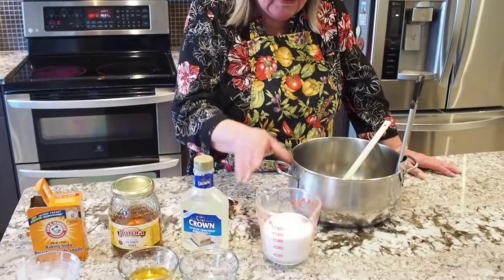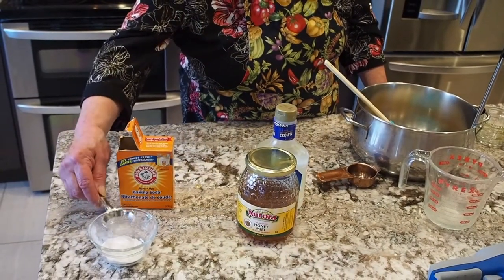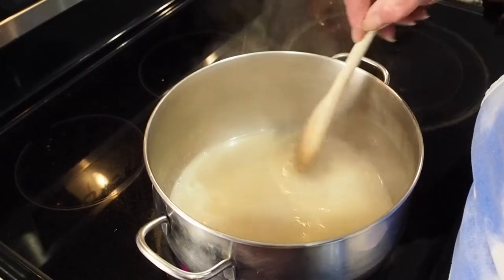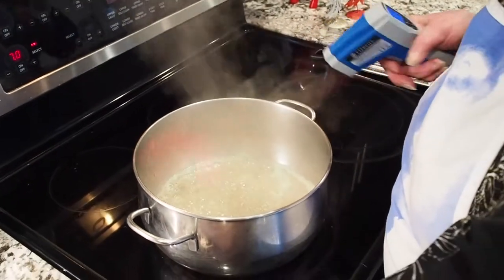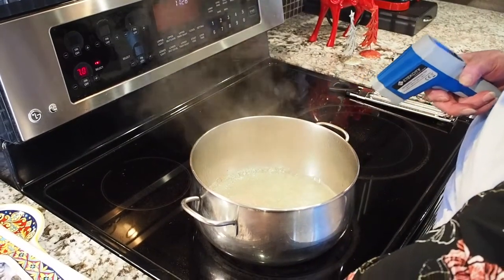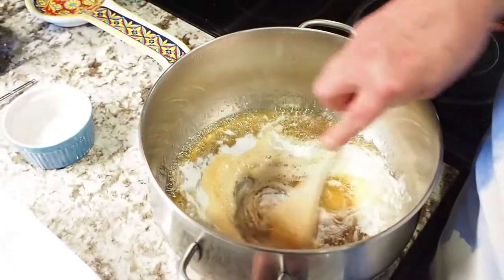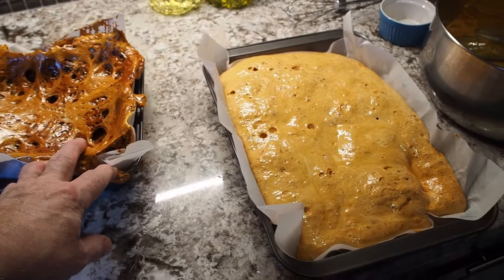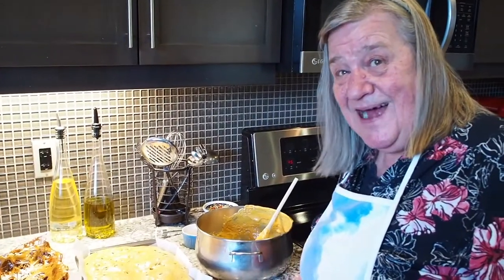Mama G's Pantry - Honeycomb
Ingredients

1.5 cups Sugar
1/4 cup water
2 Tbsps Corn Syrup
2 Tbsps Honey
2 Tbsps Baking Soda